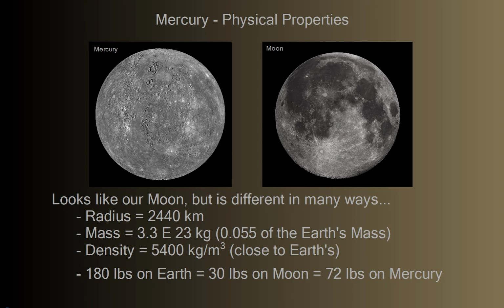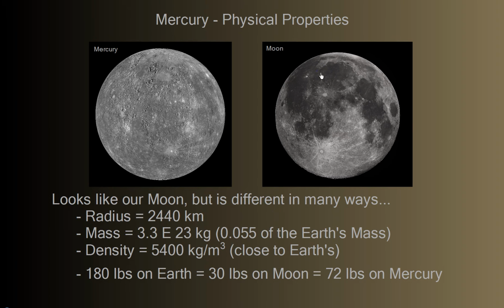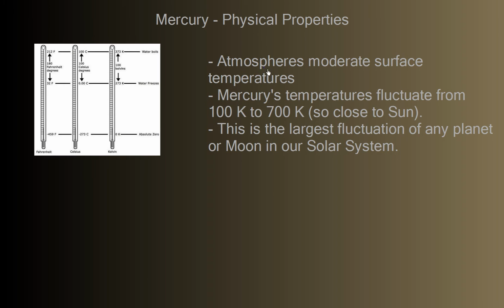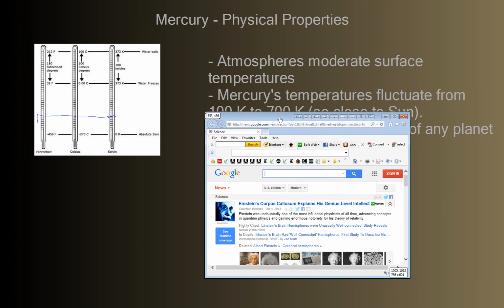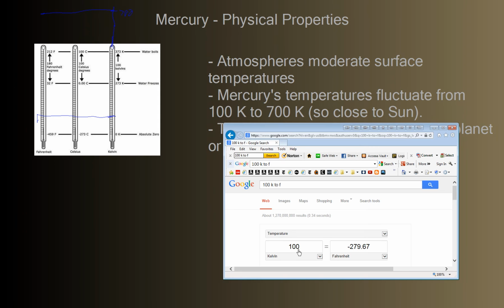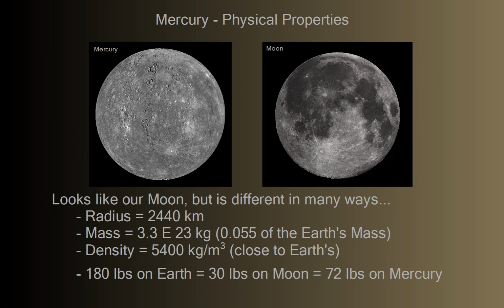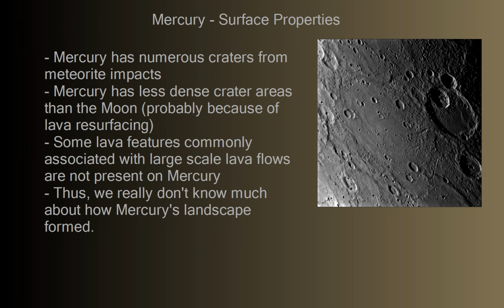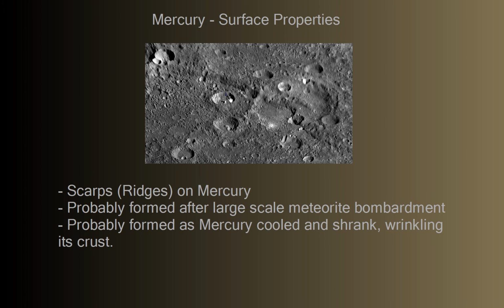Unit 2: Mercury - Video 2